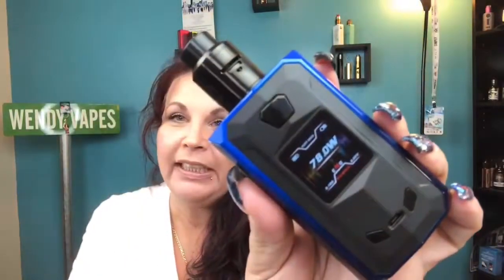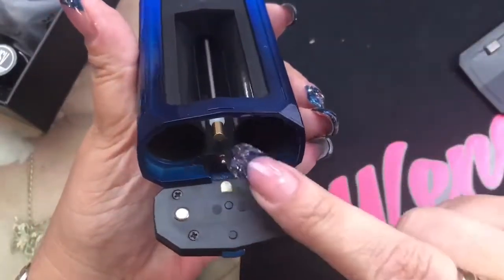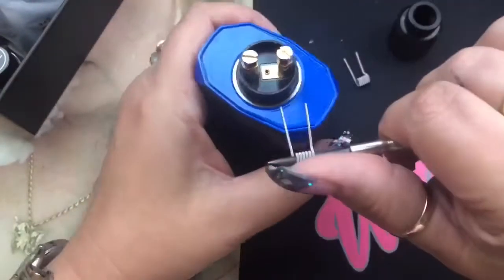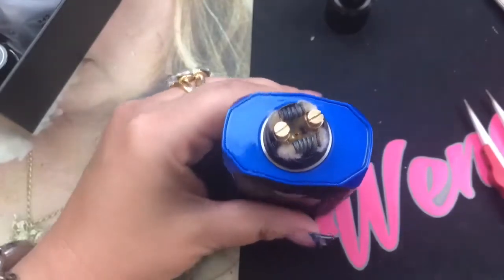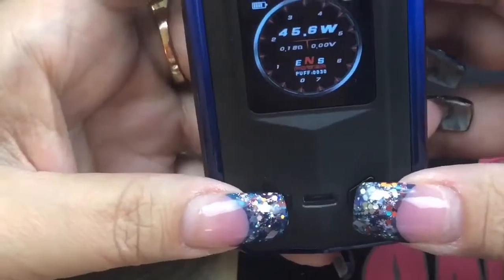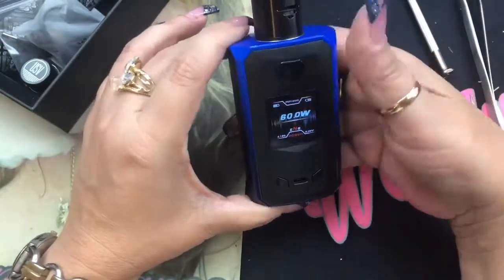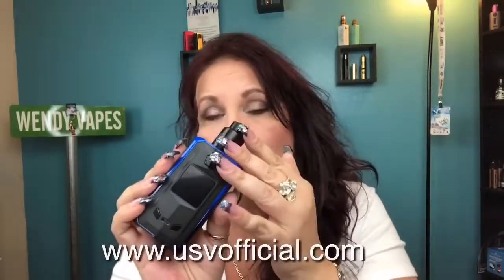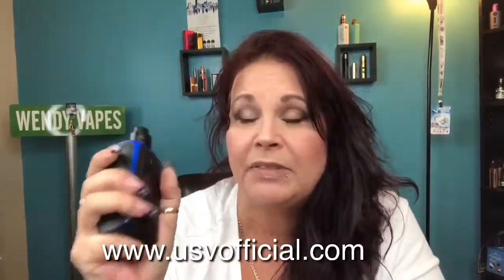Wendy Vapes Mach On3 Squonk Kit from USV Official - 240w Dual 18650